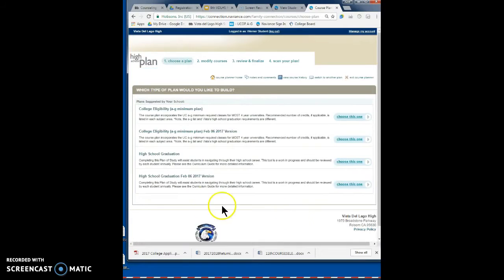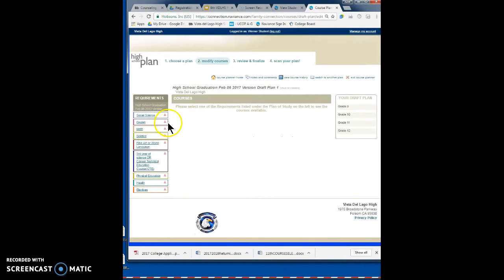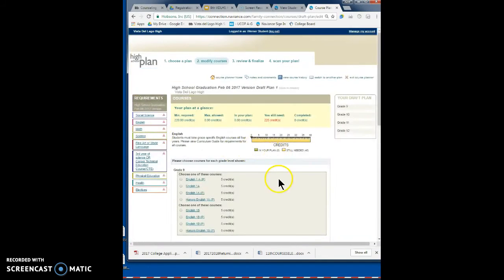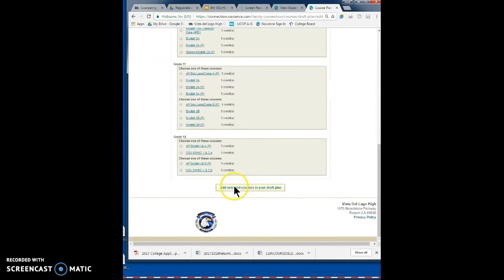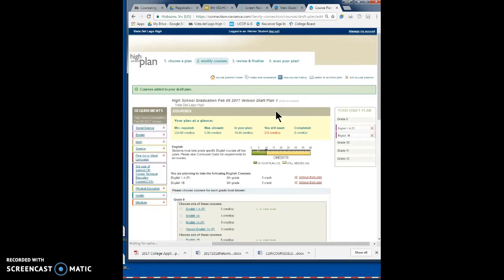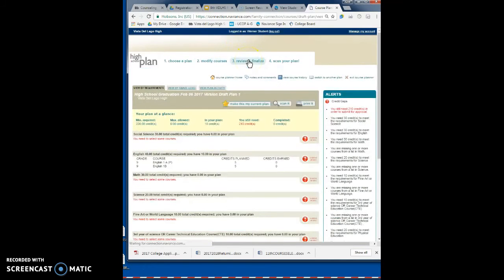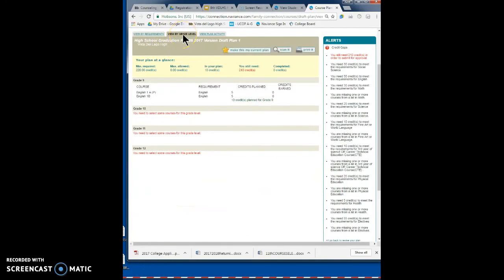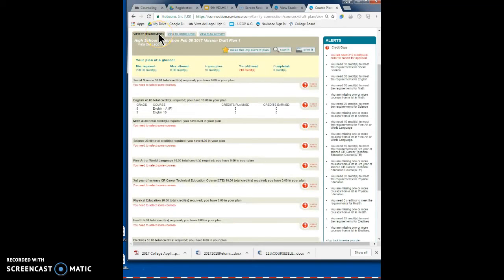9th grade Video-Naviance